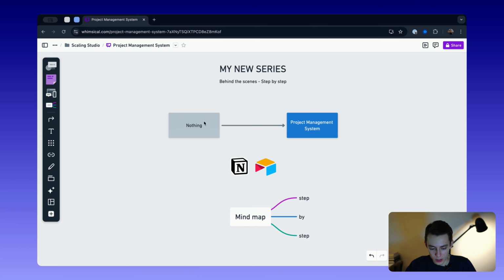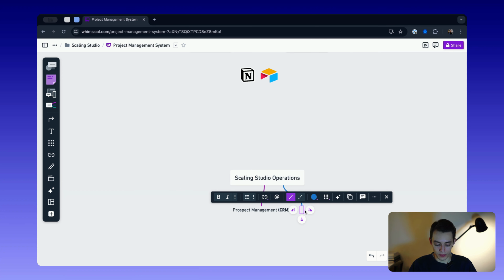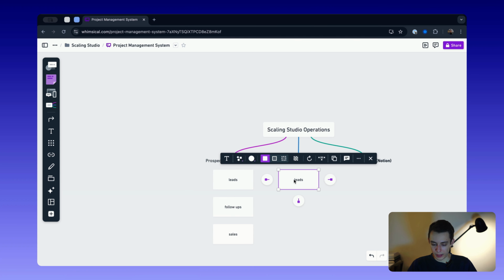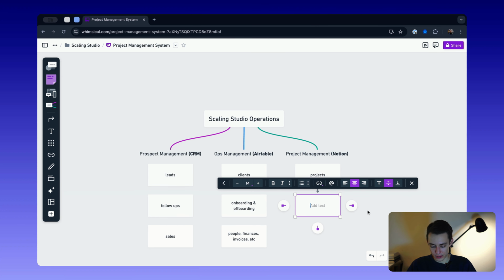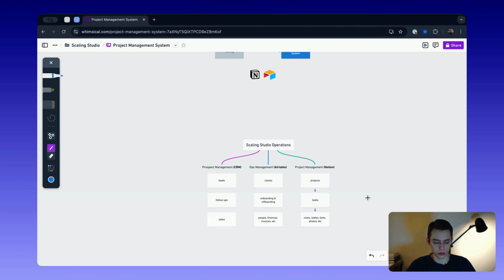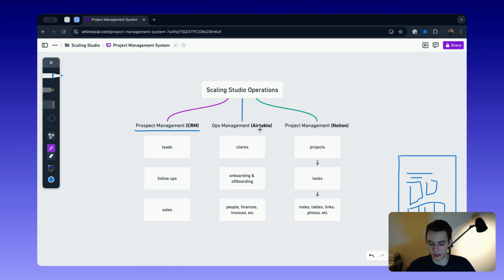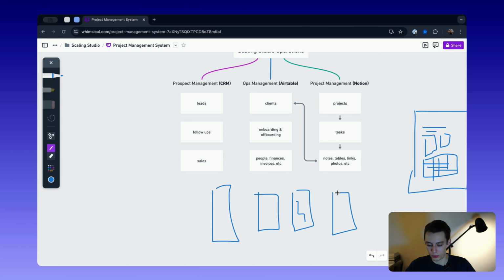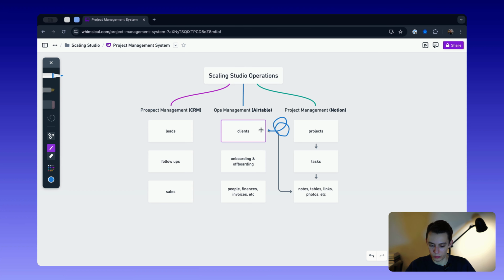Build a Project Management System from Scratch on Notion - EP1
I’m building a Project Management system for my agency.

I’m taking you behind the scenes on my thought process, how I build operations, and especially how I’m going to build our new Project Management system.

From the idea and concept, to building the full PM, and including all the automations and extras I will need to create.

Episode 1 - Sketching the idea